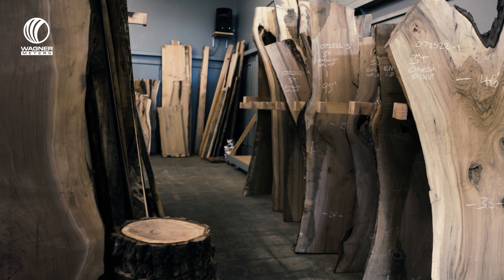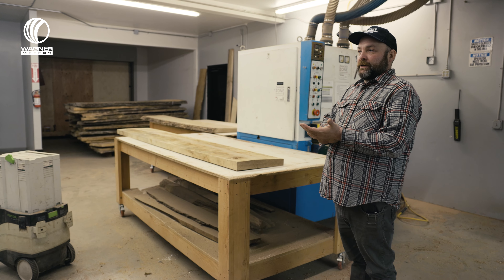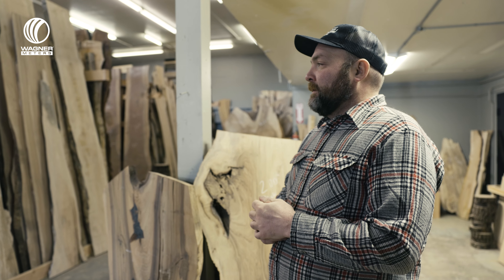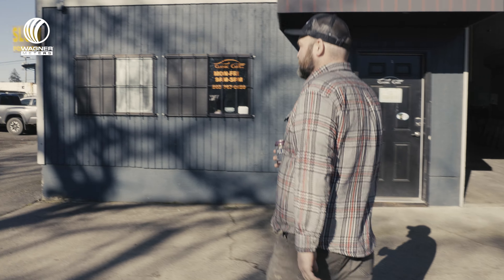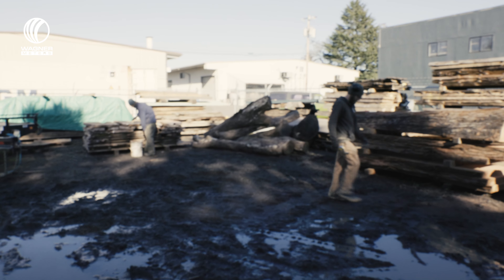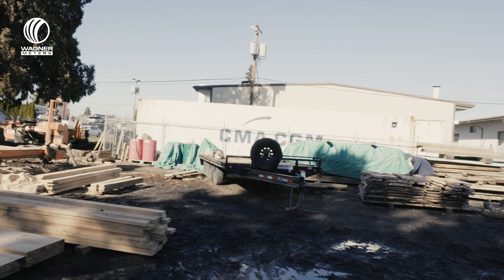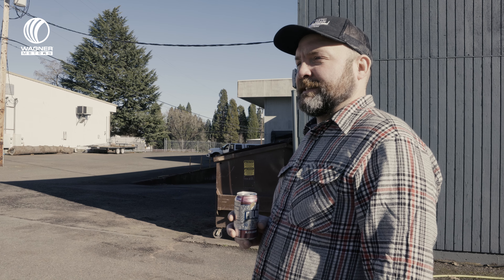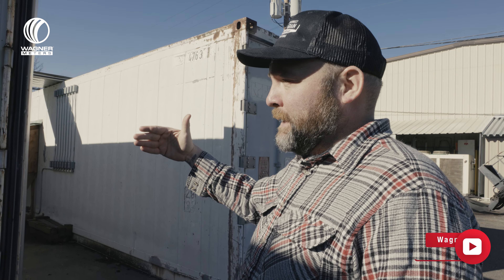An Exclusive Peek into Burl and Grain's Woodworking World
Join co-owner Matt Farrell for an exclusive shop tour of Burl and Grain, offering an intimate glimpse into the heart of their woodworking operations and the craftsmanship behind their unique creations.

Time Stamps:
0:10 Purchase ready wood
0:48 The process room
1:39 Custom maple wood job
3:01 Air drying and milling
5:02 Nyle kilns